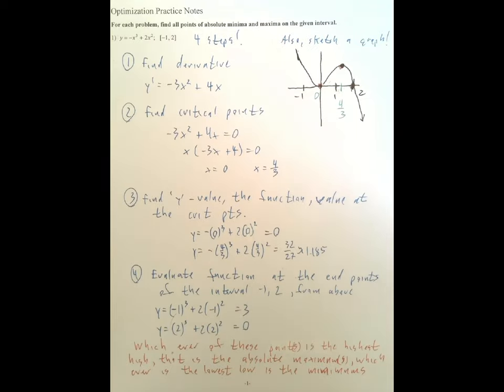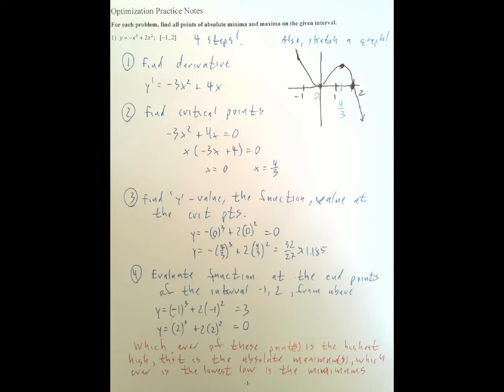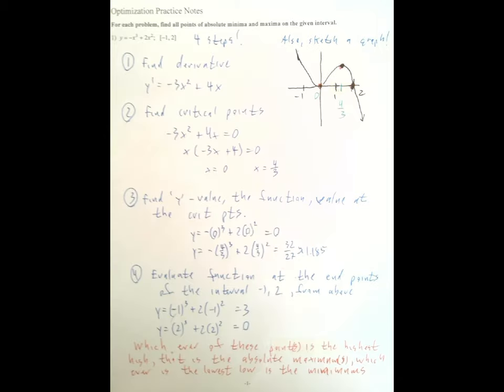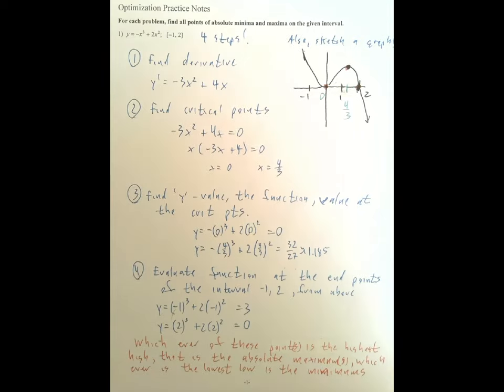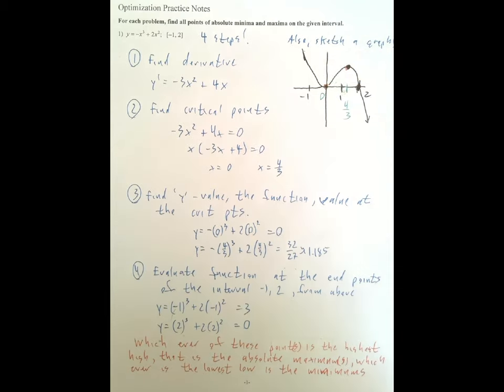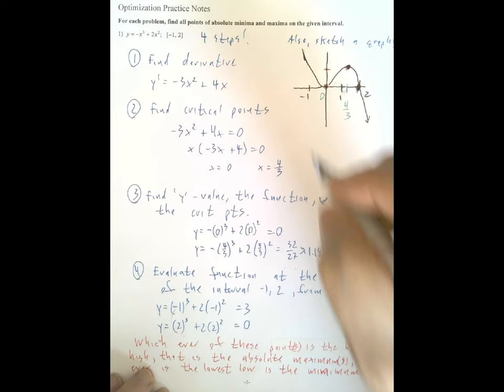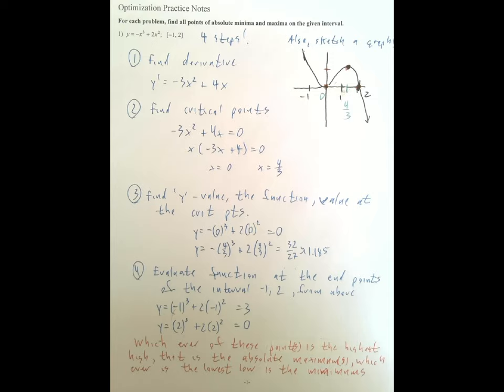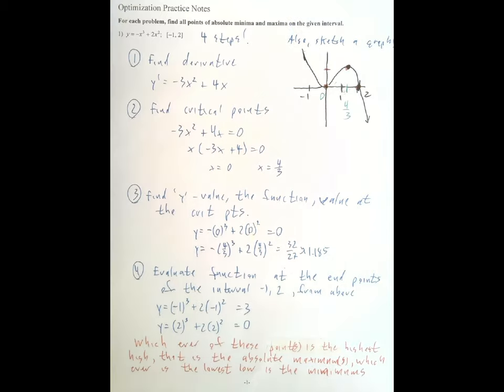practice lesson ab max and min